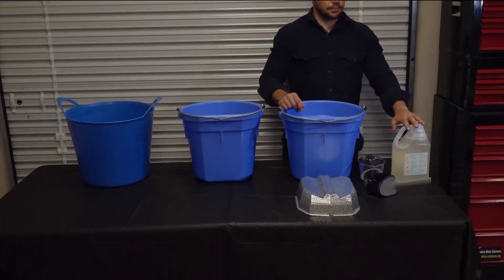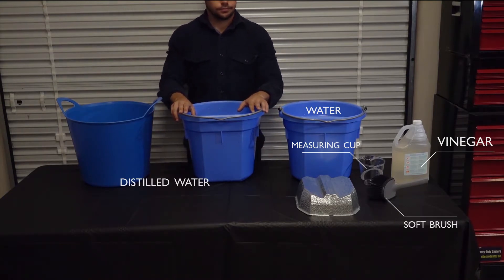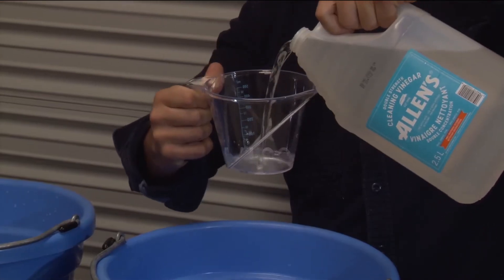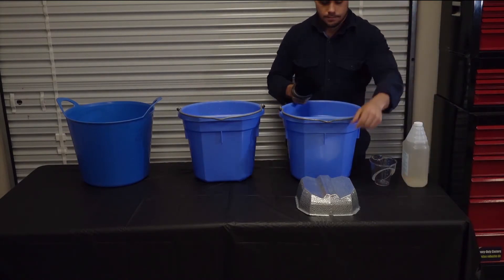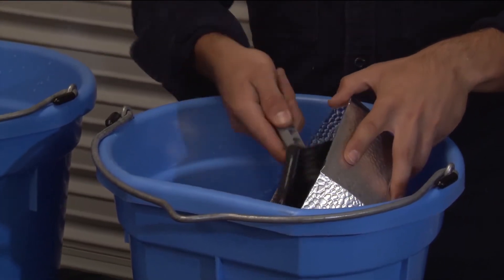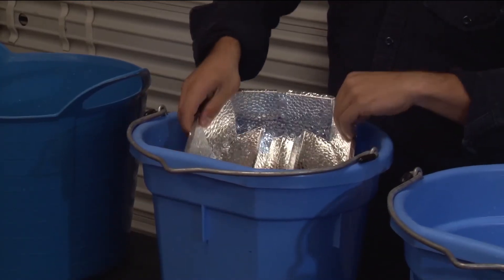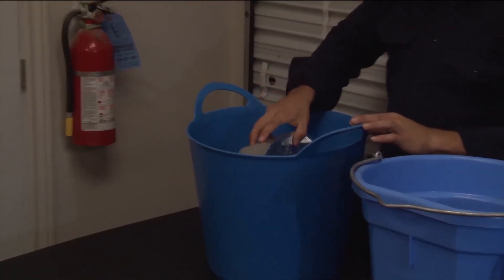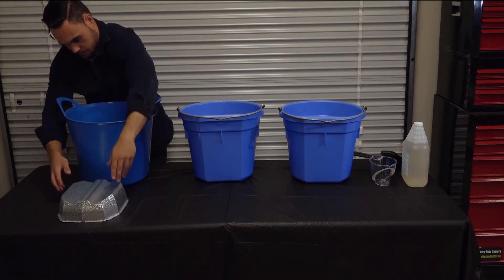How to Maintain and Clean your Reflectors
You may not realize it, but it’s estimated that light output can be reduced up to 10% due to dirt, dust and buildup on a reflector.

If not properly cleaned and maintained, this can mean a loss of quality in your crop, longer crop cycles and reduced yield.  To maintain the highest level of performance for your luminaires, we recommend that you check and clean your reflectors every year if possible. Ideally this should be part of your cyclical maintenance routine and is as easy as removing the reflectors and/or luminaires and washing them in a simple water and vinegar solution.

For more information on maintaining your luminaires check out the P.L. Light Systems maintenance guide.